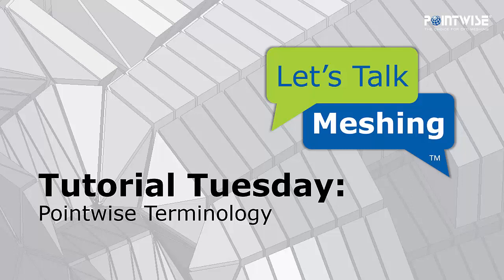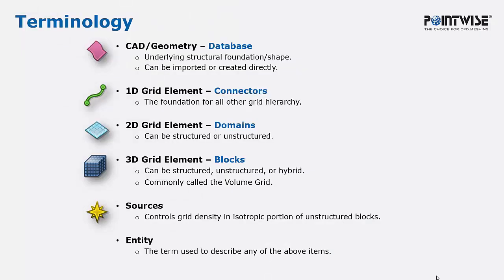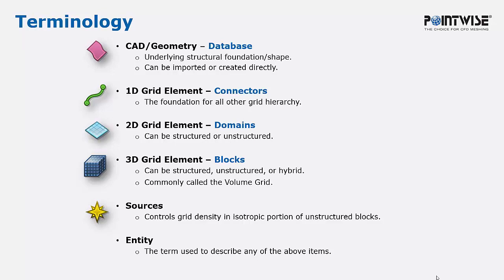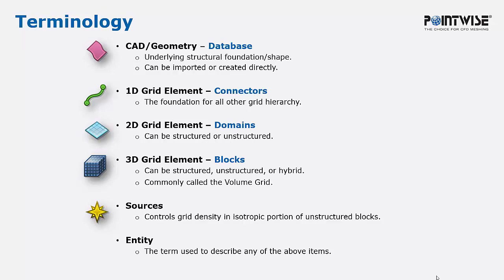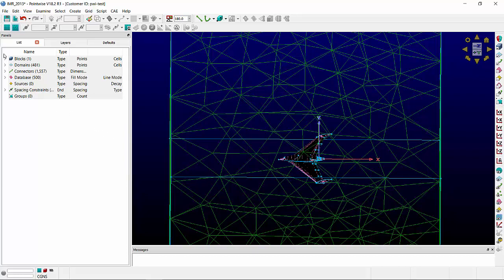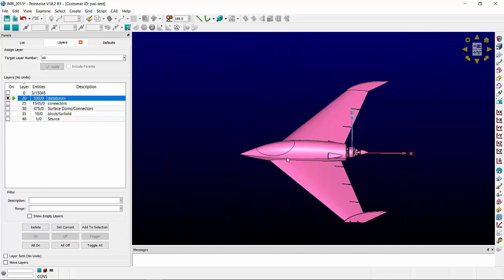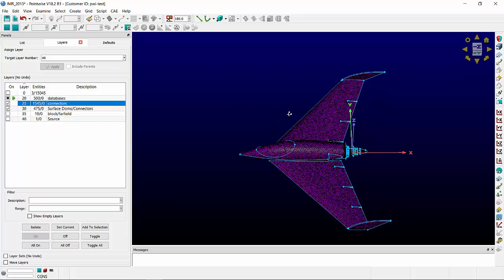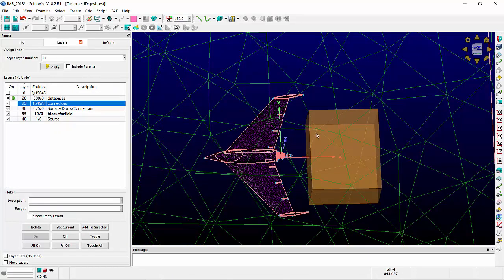Pointwise Meshing Terminology Part I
In this video we cover Pointwise meshing terminology. You'll learn about database, connector, domain, block, and source entities. These entity types are the basis for generating meshes in Pointwise.